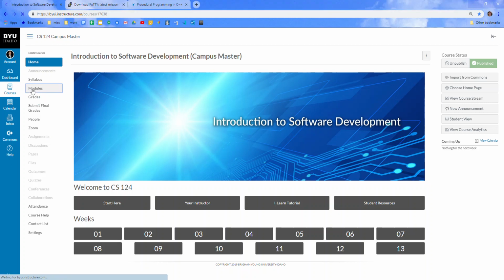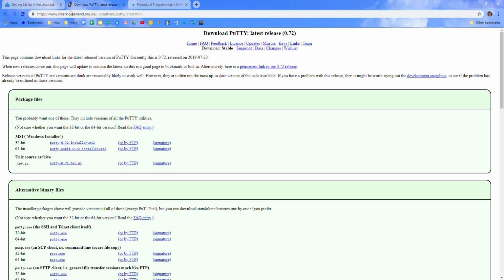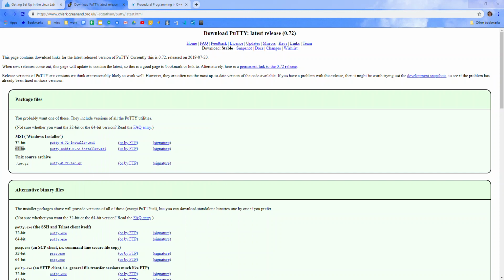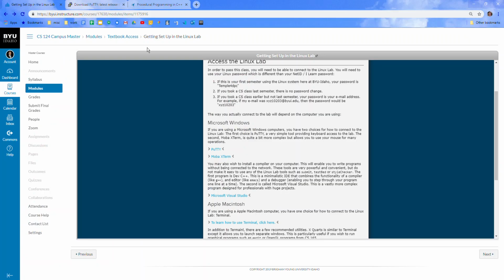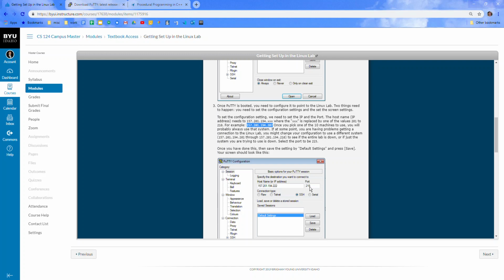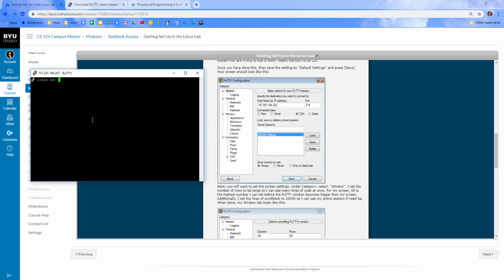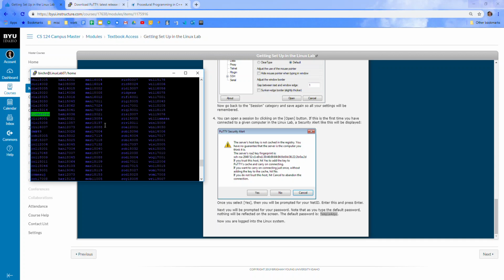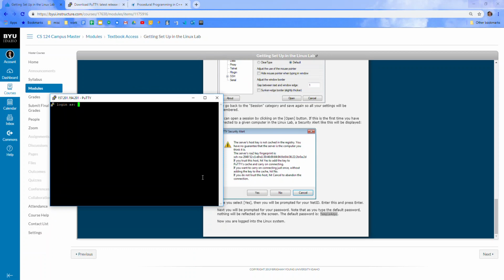CS 124 W1 Putty Setup